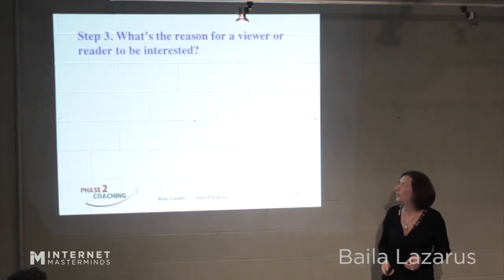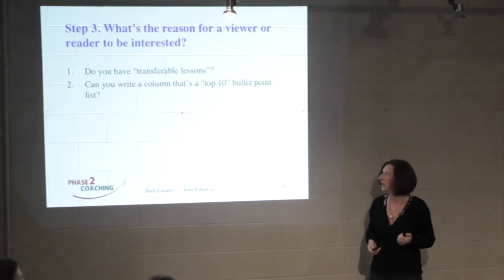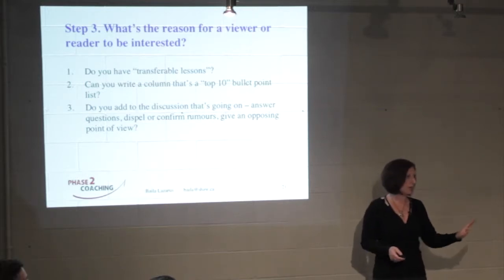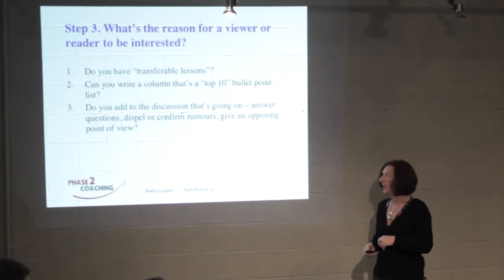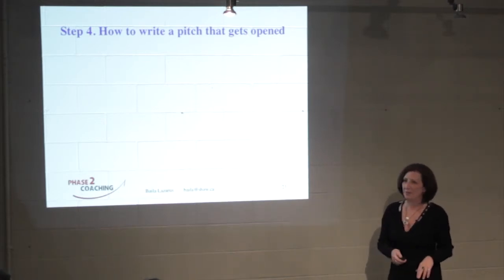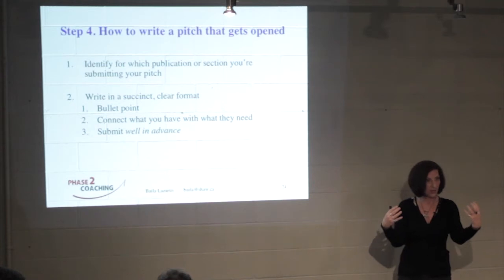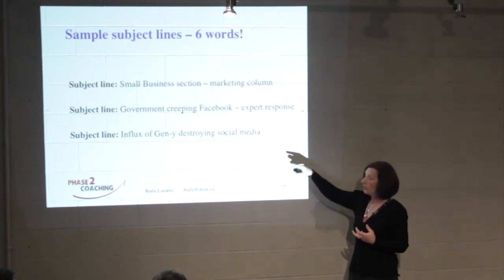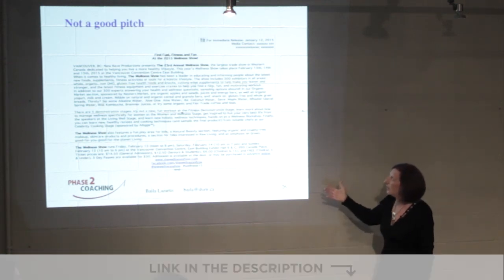Pitch to the Media Effectively With These Tips | Baila Lazarus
In this video, Baila explains effective ways to get your pitch to the media so that your column gets out there!

In the full presentation, Baila asks you to imagine how many more people would buy your product or service if you were seen as an expert in respected business publications, news programs and online channels. What if one hour of your time - or less! - could get you in front of thousands of people exactly in the market you're looking for?

Baila has read and heard thousands of story pitches and can tell you what grabs an editor's or producer's attention - and it's not what you might think. She's developed proven strategies to help businesses, marketers and PR specialists understand what editors, producers and online publishers really want to see in story pitches in the 21st century.

for free 👍

In the full presentation, you'll discover...

• How to identify ALL your news angles and expertise - you'll be surprised at what you didn't know you know

• Editorial calendars - how to find them; how to use them

• The four different styles of email pitches

• Mistakes even experienced PR experts make

• Riding the wave of a trend

Baila Lazarus is an award-winning editor and journalist with more than 20 years' experience in the industry. She was the managing editor of BC's Business Examiner newspapers and features editor at Business in Vancouver for seven years and now teaches at Small Business BC.

Here's what people are saying about Baila Lazarus!

"I have attended a couple of Baila's webinars, as well as seen her speak at the GetSetGo! Summit, and I can tell you that Baila knows her stuff. After using just a few of her techniques I have been very successful at pitching to the media including acceptance into Business in Vancouver's "Ask the Experts" section. I have since signed up for her full workshop and can't wait to see the results I will gain from taking my media pitches to a whole new level."

Andrew Seipp, Principal Consultant, Telclarity Telecom Consultants

"I can't believe the results I achieved after working with Baila. I had a one-time, one-hour session with Baila for advice on how to get my organization in the media. The result? My pitch got picked up by BC Business the next week and my organization will be featured in the magazine in the summer. If you want guaranteed results, I highly recommend you book a session with Baila."

Aisha Tejani, Social Media Strategist and Digital Content Writer

"I've been writing press releases for decades in the traditional format of a news story or feature. Then after Baila's workshop I tried her innovative method and was astounded at the results. Our groundbreaking ceremony for Vancouver Cohousing was covered in five publications, two TV newscasts and there are TV and radio documentaries to come."

Lorne Mallin, Communications, Vancouver Cohousing

"The morning after your workshop I pitched some journalists in response to a breaking news story in our sector. I used your advice on email structure and format. Two journalists replied by the next morning we made the front-page of a website used by our target buyers."

"I highly recommend that everyone in business who wants to grow their business attend Baila Lazarus's "How to Get your Business into the Media" workshop. Baila makes what some think is a very stressful process a simple task when done right. She outlined, in a very easy to understand format, who to approach, what to say and how to say it. I am inspired because I am no longer fearful on how to approach the media. Thank you Baila. Love your professional, yet informal style. The workshop was fun!"

for free 👍